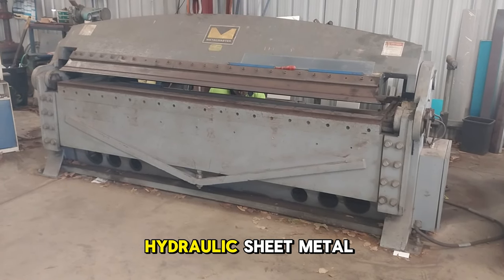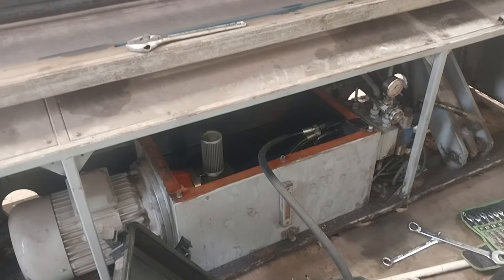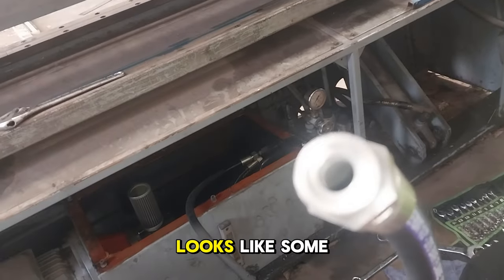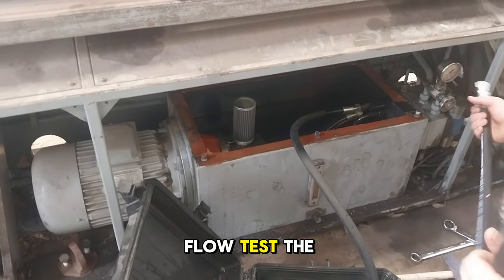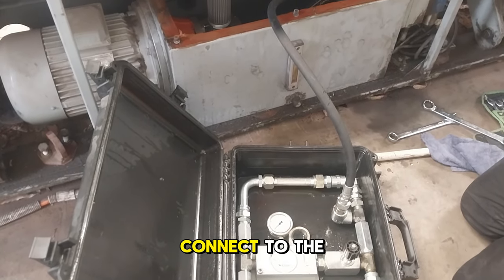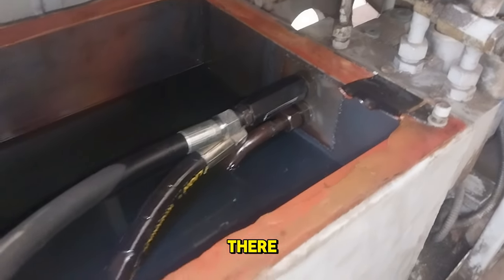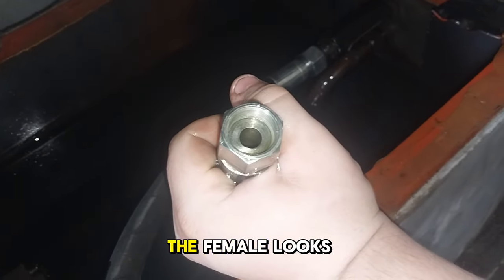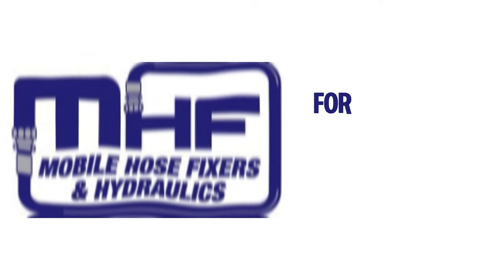Sheet Metal Bender Trouble: Hydraulic Diagnosis & Repair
Part One
The customer states that their sheet metal bender was moving slowly and had no bending power.
Finding a problem on a piece of Hydraulic Equipment is a process of elimination.
So we Started with the Basics

1. Is there oil in the tank? Yes.
Does the pump generate flow and pressure?

We need to carry out a flow and pressure test on the pump to check how healthy it is.
Problem number one
This machine is Chinese made and has unusual Metric Flat Face fittings.
We need to make up special adaptors and hose fittings to be able to connect to the bender's Hydraulic Vane Pump.

Don't let a malfunctioning sheet metal bender stall your projects. Mobile Hose Fixers Gold Coast are your one-stop shop for all things hydraulic, including expert repairs and maintenance for your sheet metal bender.

Our team of highly skilled technicians can diagnose and fix any issue, ensuring your bender is back in top shape quickly and efficiently.

Here's what we offer:

On-site repairs: We come to you, minimizing downtime and disruption to your workflow.
Fast turnaround times: Get your bender back up and running as soon as possible.
Experienced technicians: Our team has extensive knowledge and expertise in hydraulic systems.
Reliable repairs: We use high-quality parts and ensure long-lasting results.

Don't wait! Contact Mobile Hose Fixers Gold Coast today and get your sheet metal bender back to bending like a pro!